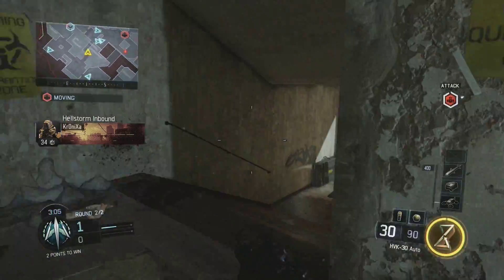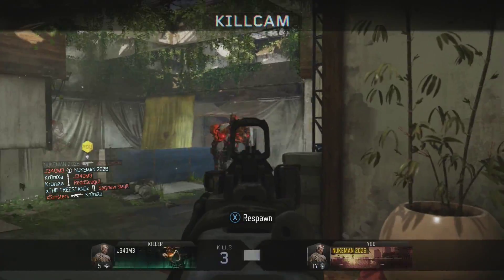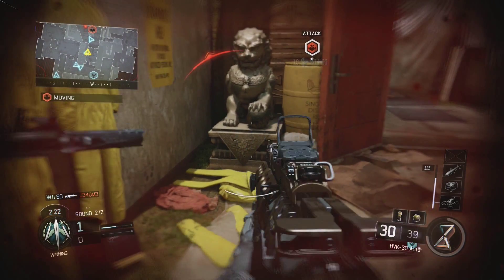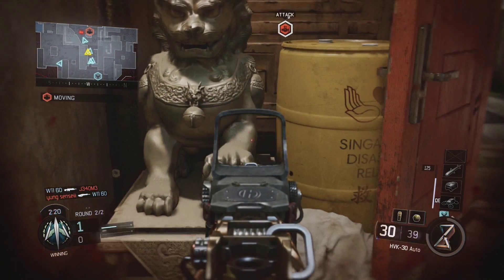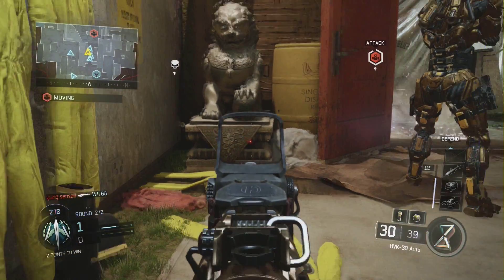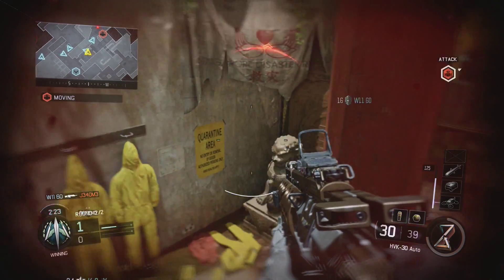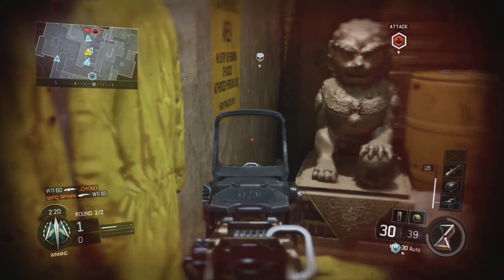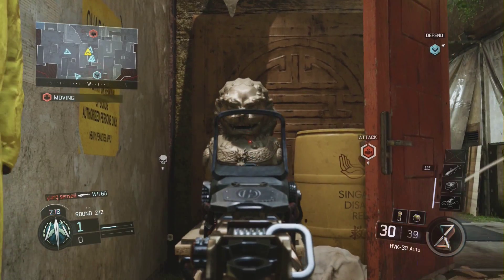NEW Secret Zombies Easter Egg In the Multiplayer BETA! Die Rise Connection, Possible Die Rise 2?